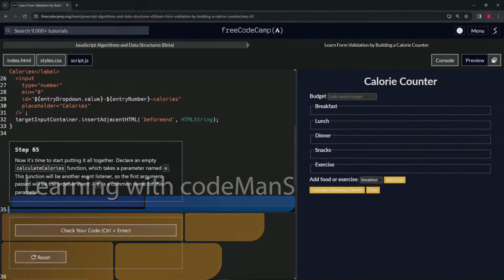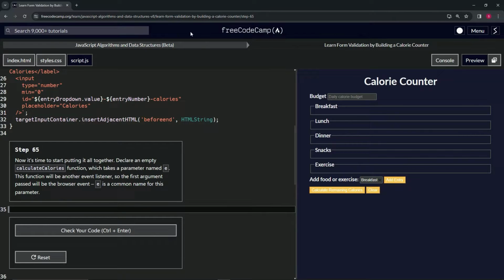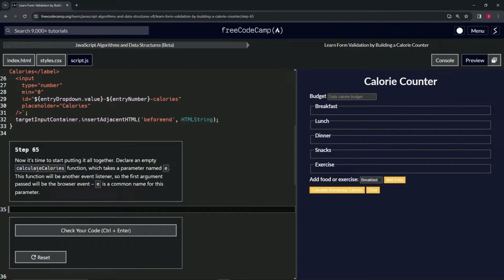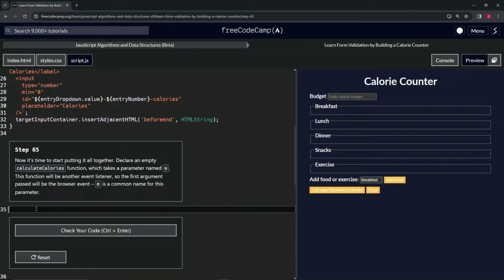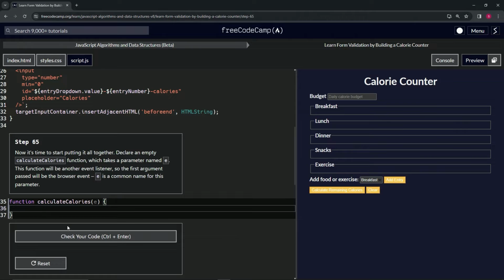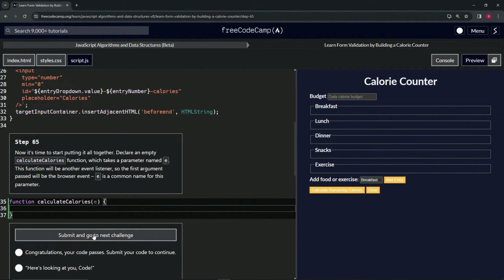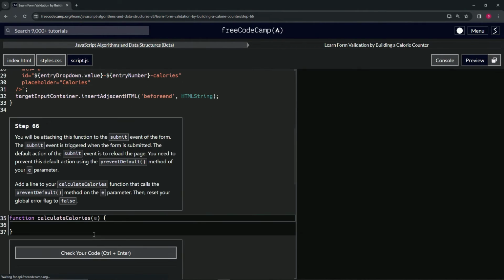(UPDATED) Learn Form Validation by Building a Calorie Counter: Step 65 | freeCodeCamp | JavaScript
🌟 **"Integrating Functions: Step 65 of the Calorie Counter Project"** 🌟

🔍 Step 65 in our Calorie Counter Project marks the beginning of integrating various components into a cohesive function. This tutorial is invaluable for developers aiming to synthesize their JavaScript skills in event handling and function development.

📌 **Creating the calculateCalories Function**:

Embark on the crucial task of declaring the 'calculateCalories' function. We introduce you to the process of setting up this pivotal function, which will act as an event listener in your web application.

📊 **Understanding Event Listeners in JavaScript**:

Delve into the concept of event listeners in JavaScript. Learn about the significance of the event object 'e', a commonly used parameter that represents the browser event in event handling functions.

✏️ **Setting Up Your Event Listener Function**:

Gain insights on properly setting up an event listener function. We guide you through the initial steps of creating an empty 'calculateCalories' function, setting the stage for incorporating event-driven logic in your application.

📘 **Comprehensive Guide for Event-Driven JavaScript**:

Our tutorial provides easy-to-follow instructions, catering to developers of all skill levels. Understanding how to integrate event listeners effectively is crucial for creating dynamic and responsive web applications.

🌍 **Join Our Dynamic Web Development Community**:

Engage with a community passionate about web development. Share your progress, ask questions, and learn from the experiences of others.

📈 **Share Your Journey in Function Development**:

As you work through Step 65, we encourage you to share your experiences in developing the 'calculateCalories' function. Your insights on integrating event listeners and handling browser events are incredibly valuable to our community and can inspire other developers.